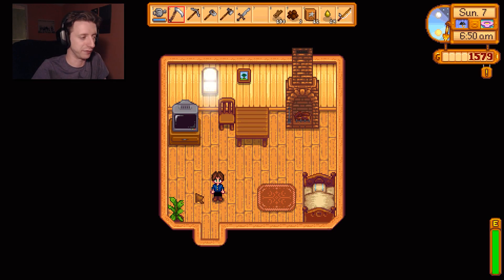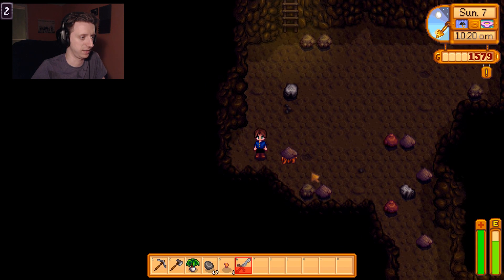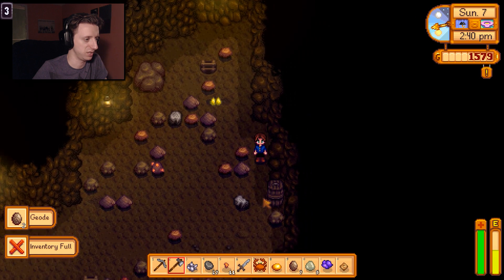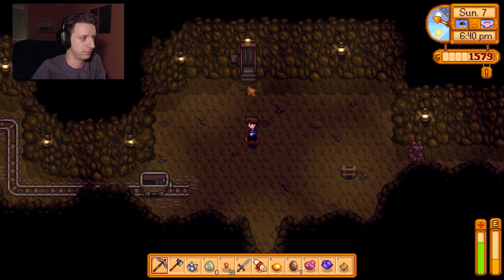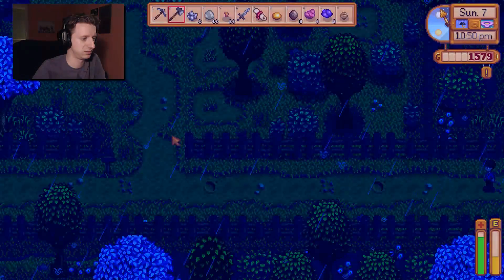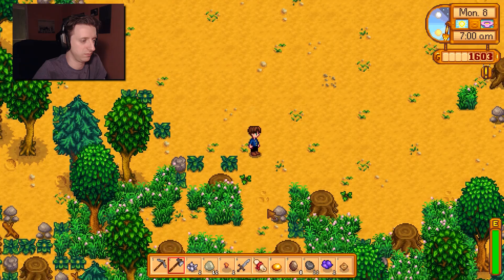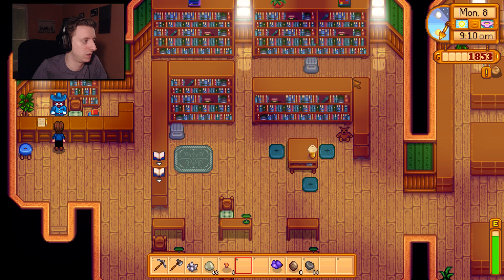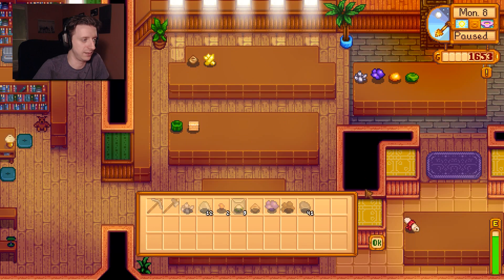Sword-Swinging Spelunking | Stardew Valley #3 | ProJared Plays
See that alliteration? Nailed it.

This is Stardew Valley, a farming simulator by Concerned Ape that is similar to Harvest Moon. Let's get married!